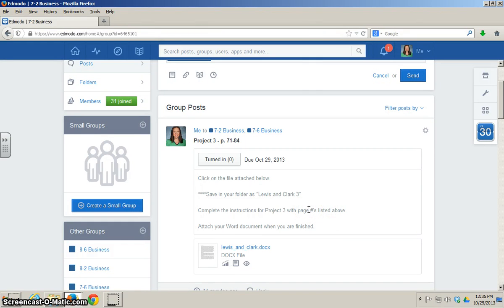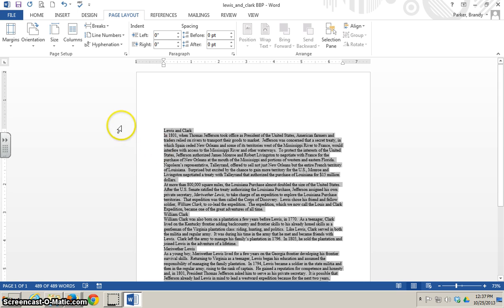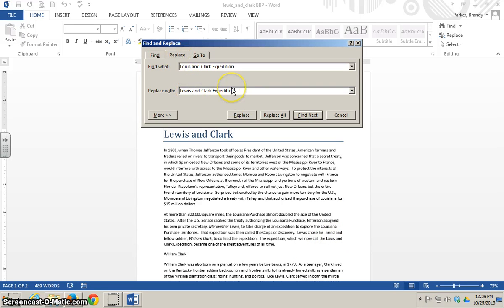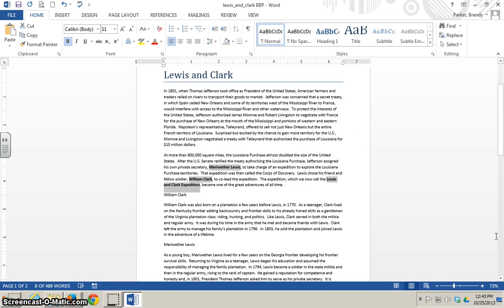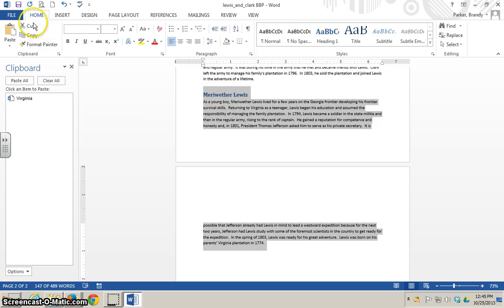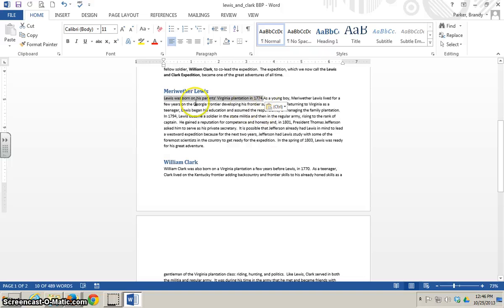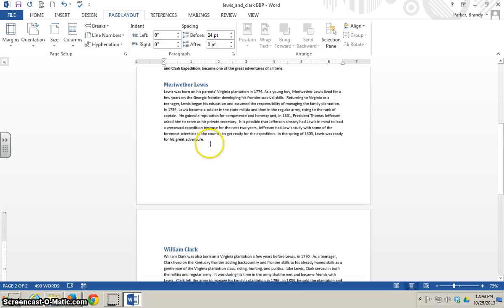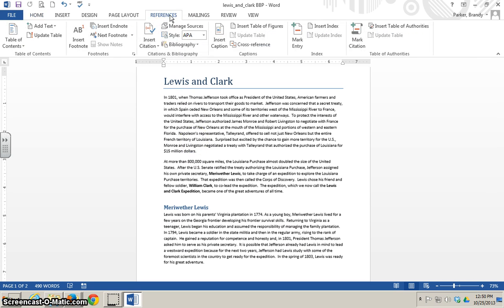Project 3 Part 1